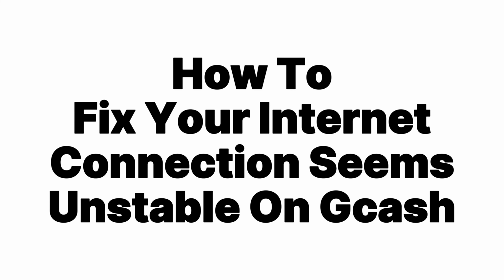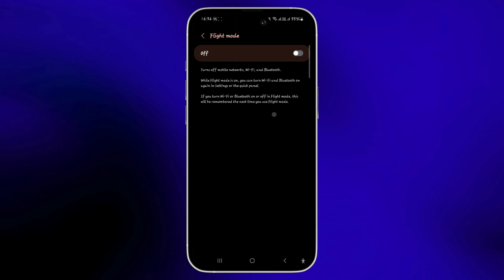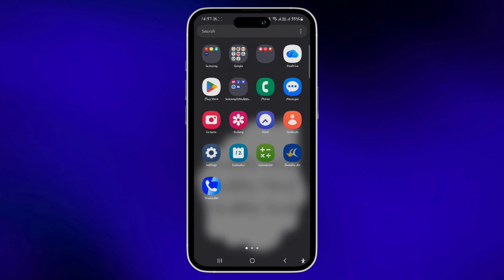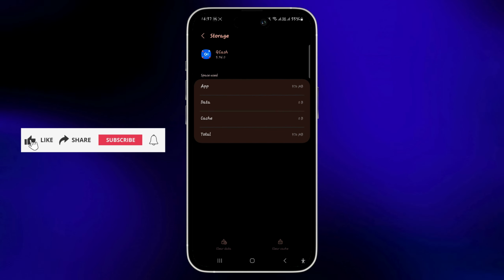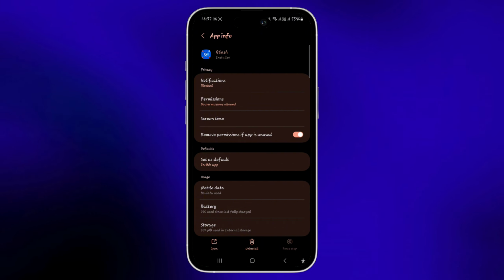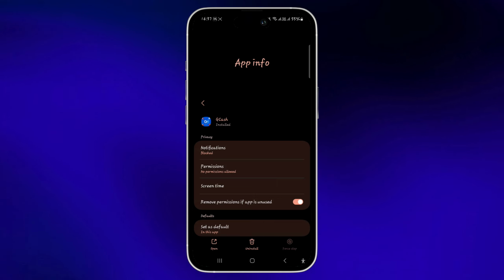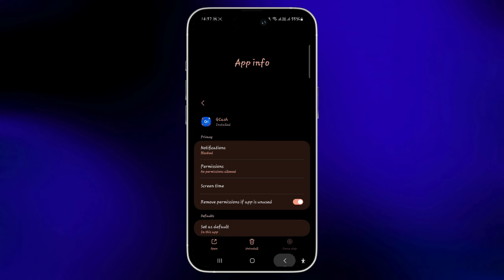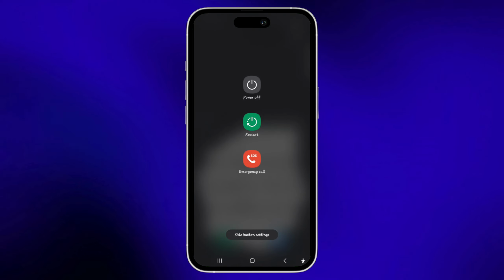How To Fix Your Internet Connection Seems Unstable On Gcash! (For Mobile Data User)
Getting the error “Your Internet Connection Seems Unstable” on GCash while using mobile data? 📱⚠️ Don’t worry! This step-by-step 2025 guide will show you how to fix GCash internet connection issues for mobile data users so you can send money, pay bills, and access your wallet without interruptions.

What You’ll Learn in This Video:
✅ How to fix GCash “Internet Connection Seems Unstable” error
✅ Mobile data settings to check for GCash (Android & iPhone)
✅ APN and network reset fixes that actually work
✅ Tips to prevent GCash connection problems in the future

Whether GCash is not working on mobile data or keeps showing network errors, this tutorial will help you get back online fast.

📌 Chapters:
⏱ 0:00 - Introduction
⏱ 0:10 - How To Fix Your Internet Connection Seems Unstable On Gcash